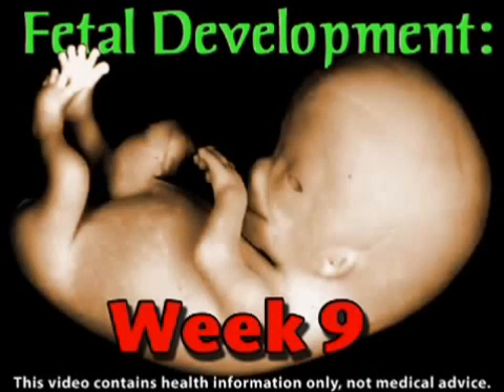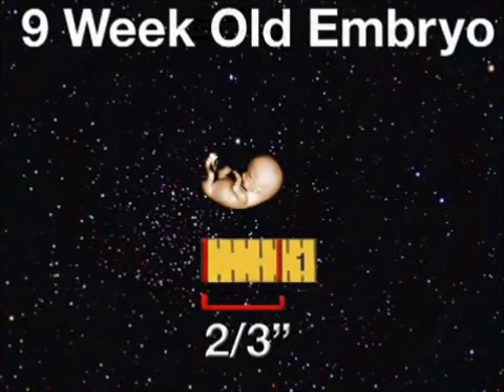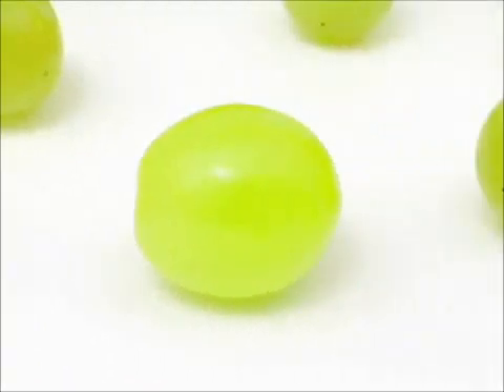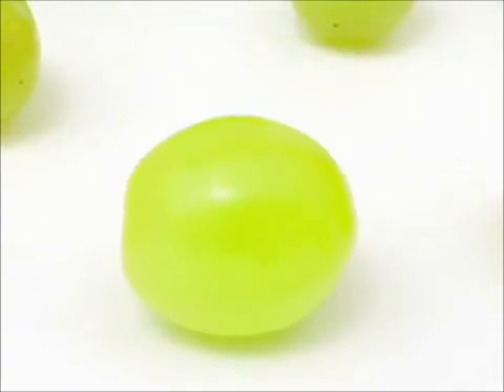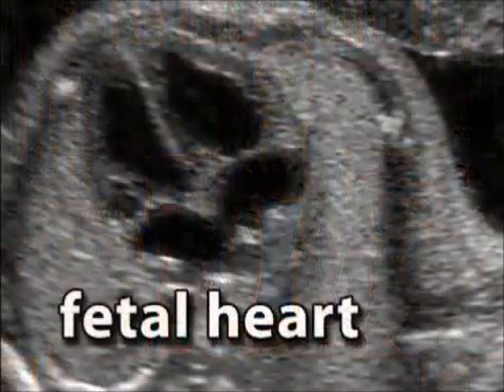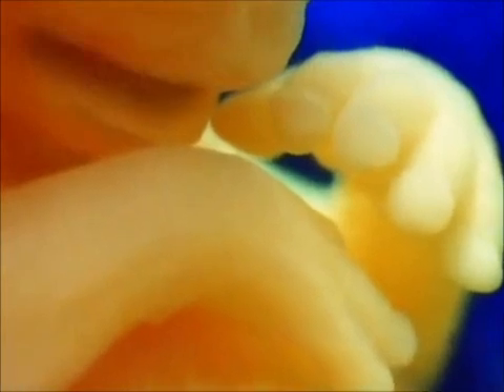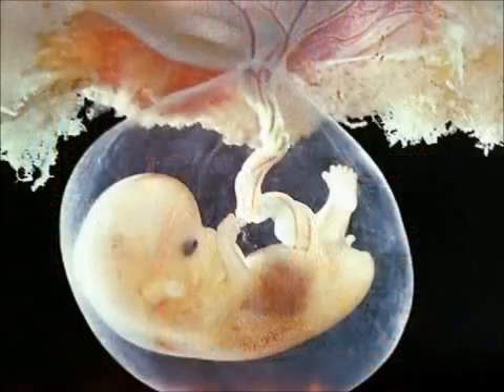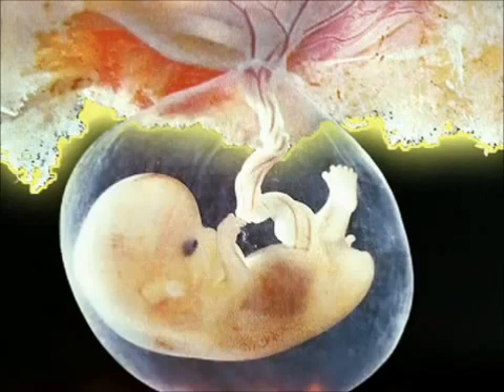Week by week pregnancy - Week 9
On Week 9 onwards, your embryo will be the size of a grape (2/3 inch), the head seem develope faster than the rest of the body making your embryo head look bigger than the the body. Eye, ear, nose and mouth begun to form.